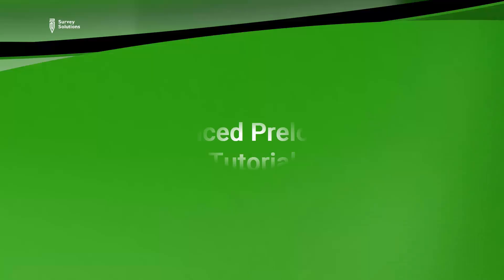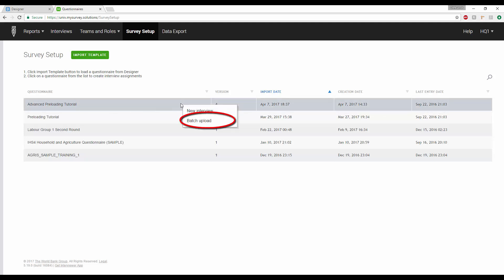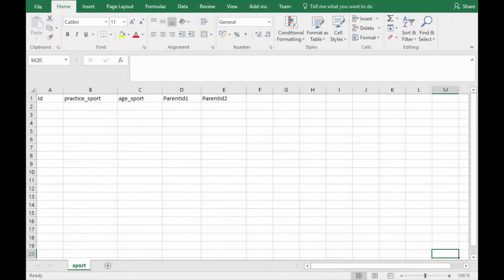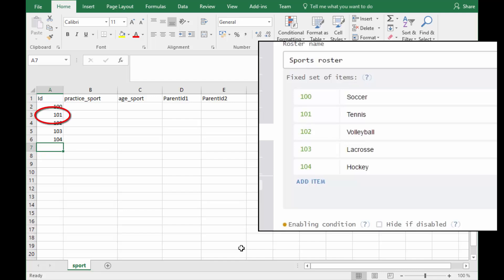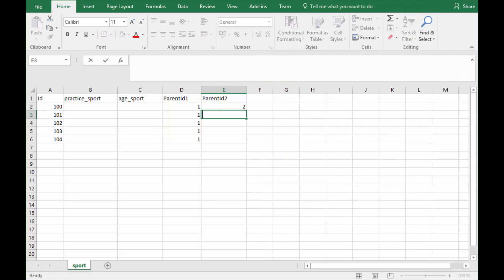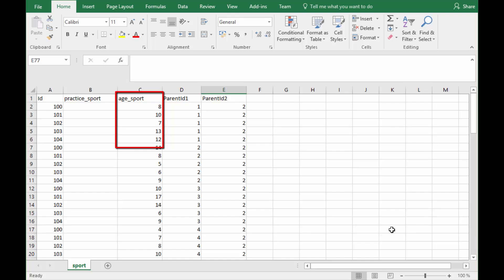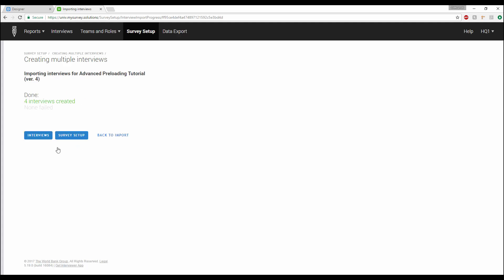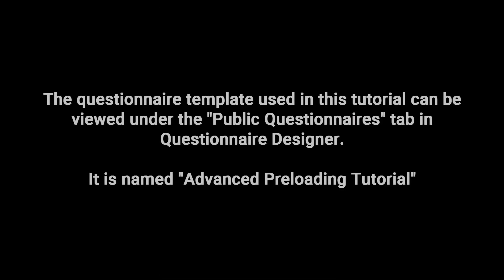Advanced Preloading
In this video, we will build on this example to show how to preload a complex questionnaire.